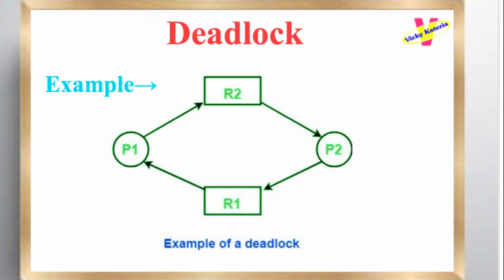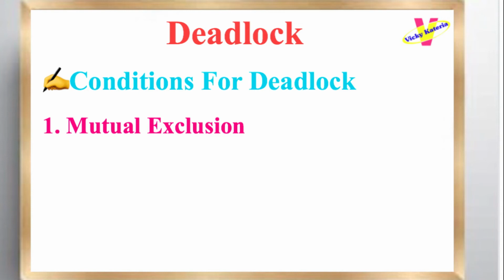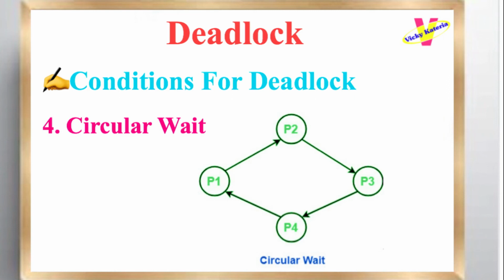condition for deadlock in operating system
Hello friends,
this tutorial will help you to learn the concept of Data structures for gate,ugc-net,psu and University exam.

in this video lecture discuss Deadlock for Gate,UGC-NET,PSU's,B.tech,,MCA and other competitive exams.

.Deadlock:-
Deadlocks are a set of blocked processes each holding a resource and waiting to acquire a resource held by another process.
Deadlocks in Operating Systems

.How to avoid Deadlocks-
Deadlocks can be avoided by avoiding at least one of the four conditions, because all this four conditions are required simultaneously to cause deadlock.

1. Mutual Exclusion
Resources shared such as read-only files do not lead to deadlocks but resources, such as printers and tape drives, requires exclusive access by a single process.

2. Hold and Wait
In this condition processes must be prevented from holding one or more resources while simultaneously waiting for one or more others.

3. No Preemption
Preemption of process resource allocations can avoid the condition of deadlocks, where ever possible.

4. Circular Wait
Circular wait can be avoided if we number all resources, and require that processes request resources only in strictly increasing(or decreasing) order.

deadlocked,
deadlock in os,
deadlock in dbms,
deadlock avoidance,
deadlock in operating system in hindi,
deadlock in java,
deadlock prevention,
dreadlock hair,
deadlock detection,
deadlock avoidance in operating system,
deadlock avoidance in operating system in hindi,
deadlock avoidance algorithm,
deadlock avoidance gate,
deadlock and starvation in operating system,
deadlock condition,
deadlock characteristics,
deadlock computer science,
c deadlock example,
deadlock in c program,
deadlock detection algorithm,
deadlock detection and recovery,
deadlock detection in dbms,
deadlock deadlock,
deadlock detection and recovery in operating system,
deadlock detection algorithm in operating system,
deadlock example,
deadlock exercise,
deadlock example in os,
deadlock gate,
deadlock graph,
deadlock in hindi